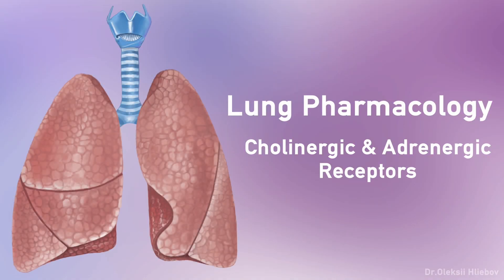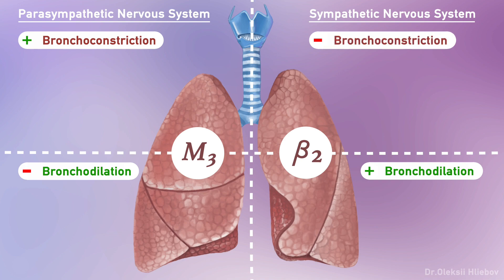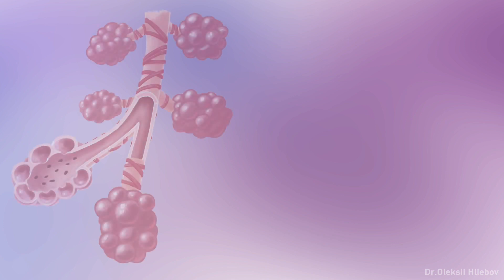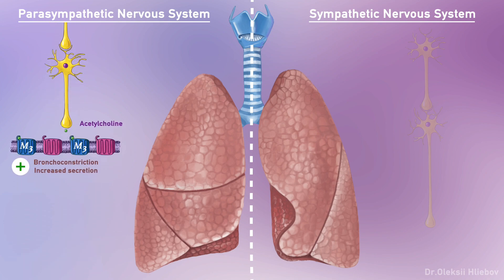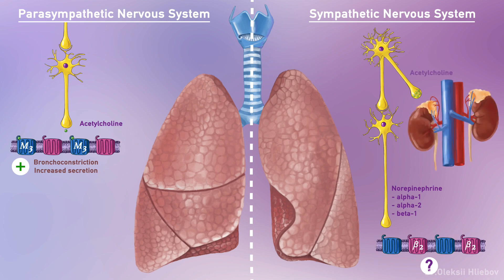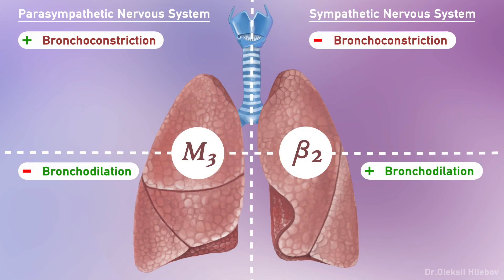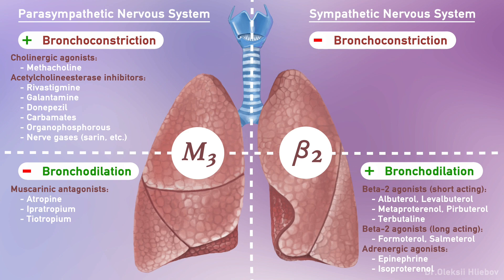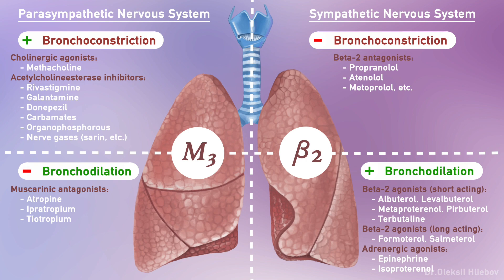Respiratory (Lung) Pharmacology: Adrenergic and Cholinergic Receptors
In this video we will talk about respiratory (lung) pharmacology, especially pharmacodynamics. We will speak about cholinergic and adrenergic receptors in the lungs, effects which occur after stimulation or blockade of these receptors, and will name prototypic drugs, also acting on these receptors.